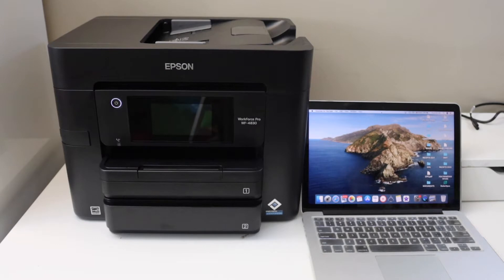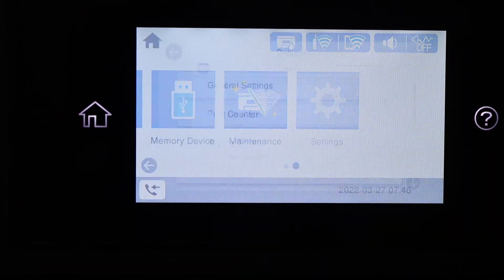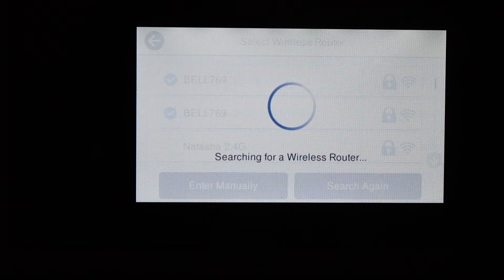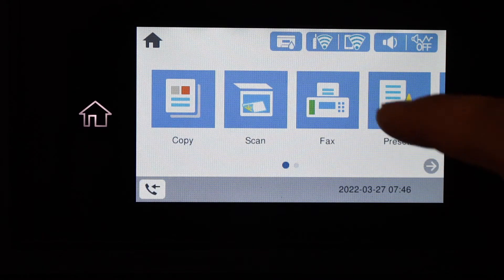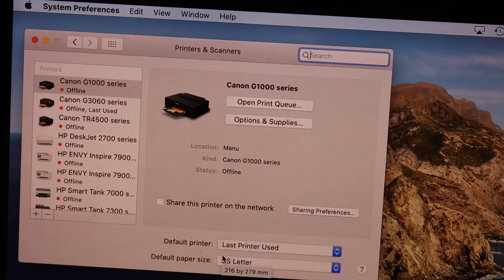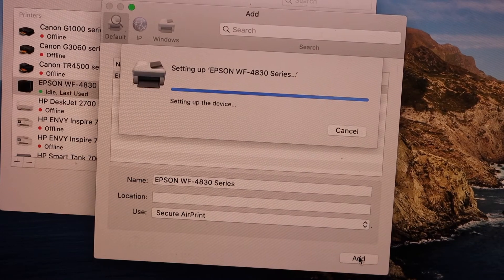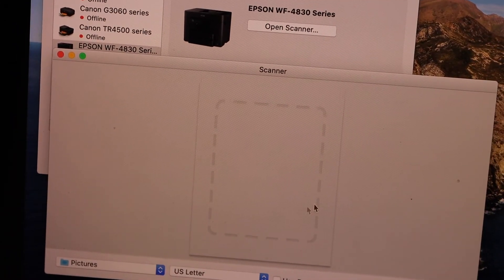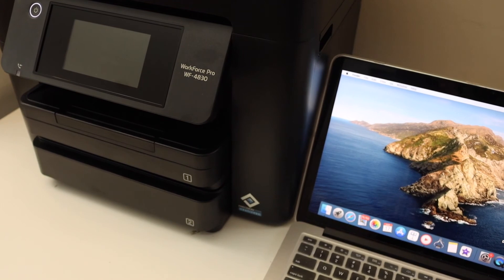EPSON WorkForce WF 4830 Setup MacBook.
This video shows how to set up your Epson WorkForce Pro WF-4830 all-in-one printer using a MacBook.